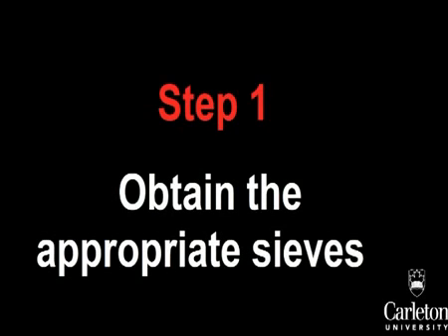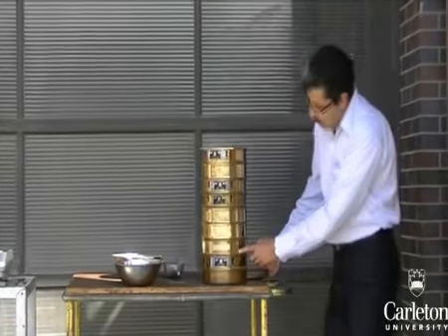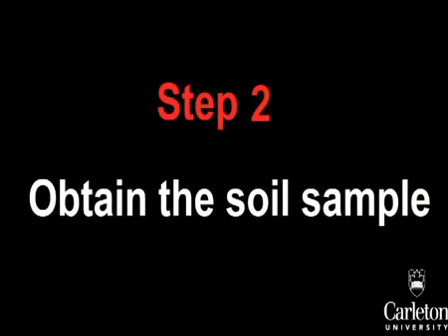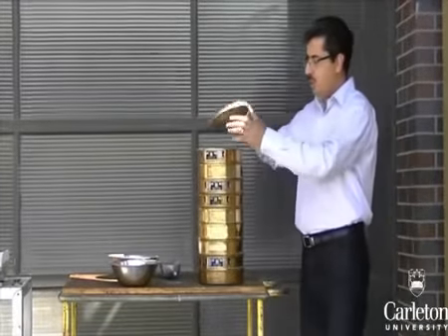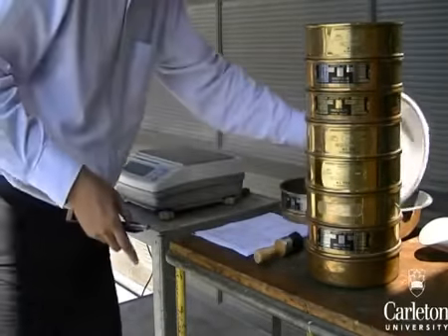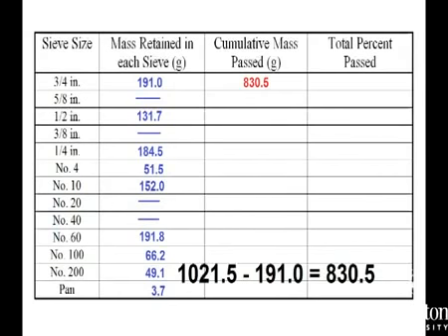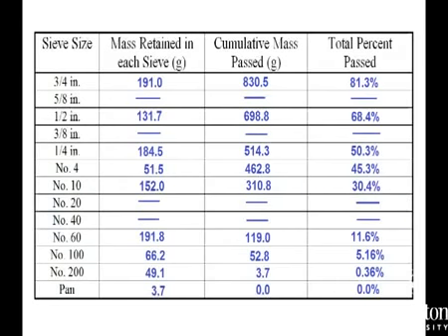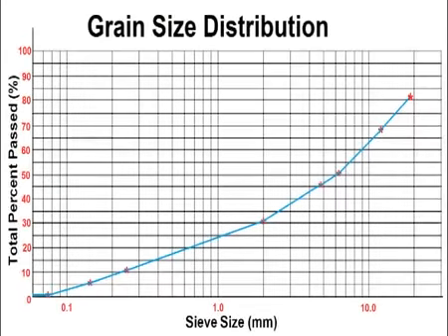Sieve analysis of soil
soil test  أختبارات التربة